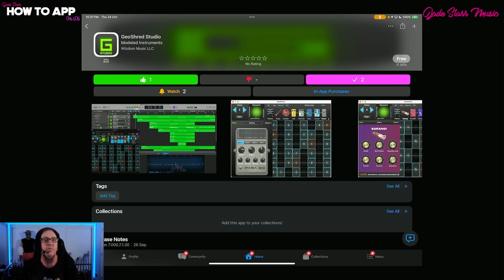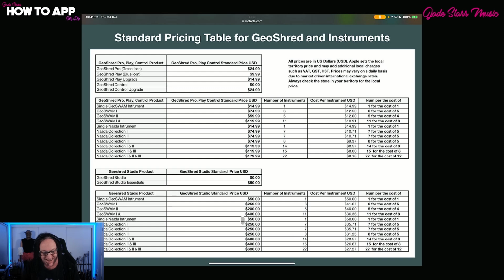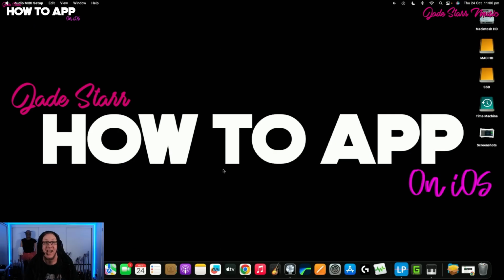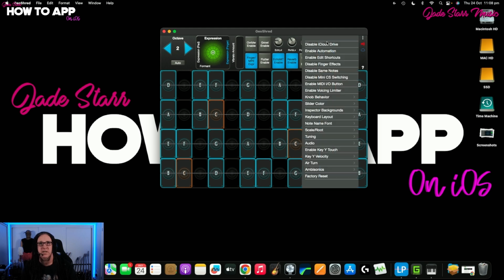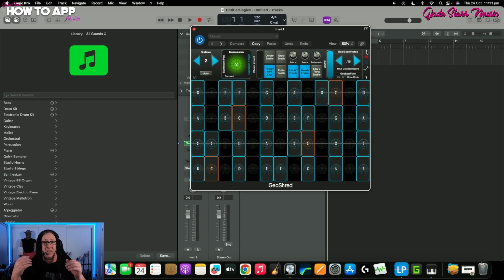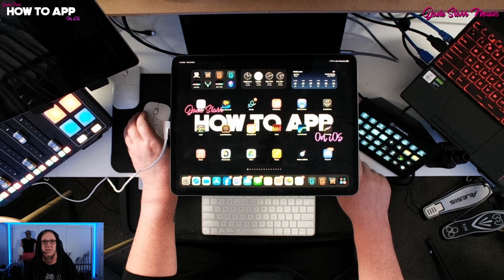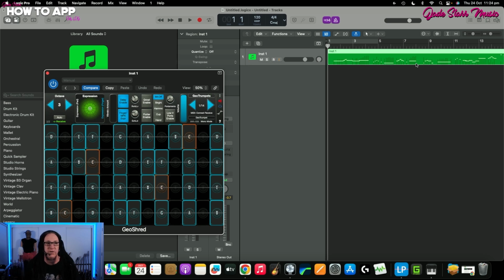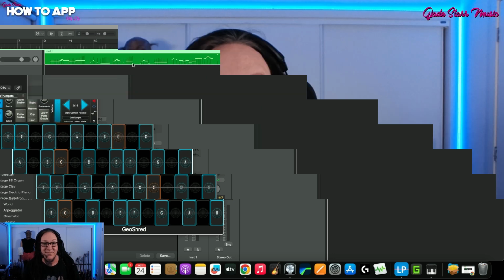Geoshred Studio by Wizdom Music for MAC - How To App on iOS! - EP 1456 S13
In this episode of "How to App on iOS". I'll be running through the setup of the New Geoshred Studio for MAC by Wizdom Music. GeoShred Studio for the Mac is designed for desktop scoring and composition, utilizing physically modeled instruments and multiple AUv3 instances. GeoShred is a new kind of musical instrument for iOS/iPad OS devices. It’s fluidly expressive it has a performance surface with almost magic pitch rounding and it’s coupled with physics-based models of effects and musical instruments. GeoShred runs on iOS devices but what if it could be a plug-in for your desktop DAW and what if you could still use GeoShred on your iPad or iPhone to seamlessly perform GeoShred as a part of your desktop production workflow. Unleash your musical creativity with GeoShred Studio an AUv3 plug-in that runs on MacOS devices.

Geoshred Studio by Wizdom Music for MAC
AU Plugin

Clubhouse - @jadestarr

LINKS
The Beat Community - iOS & Desktop Price Drops & Info